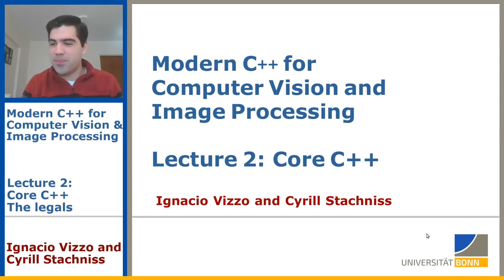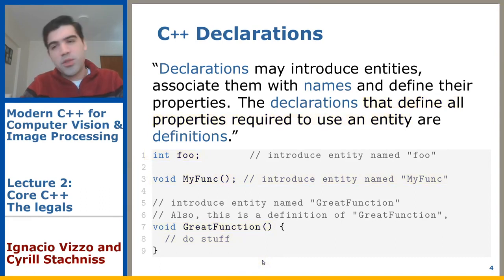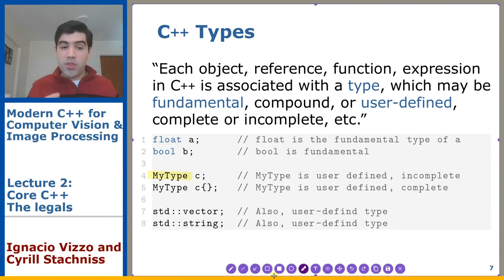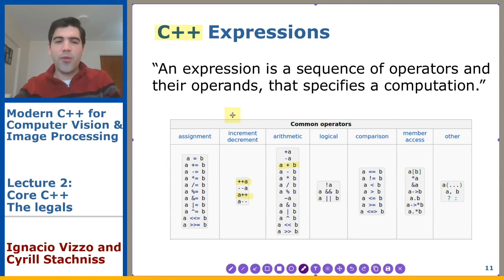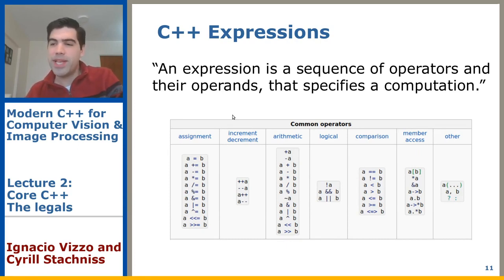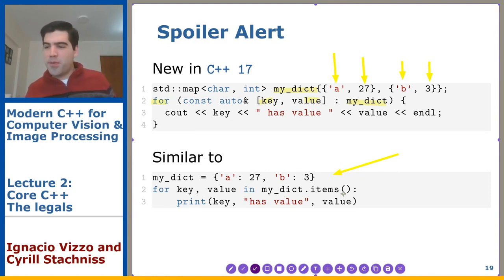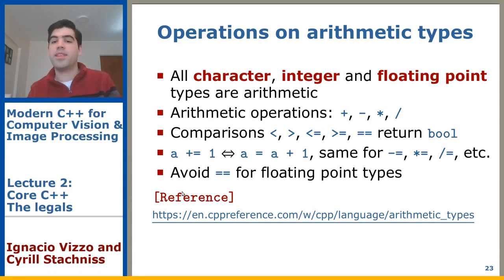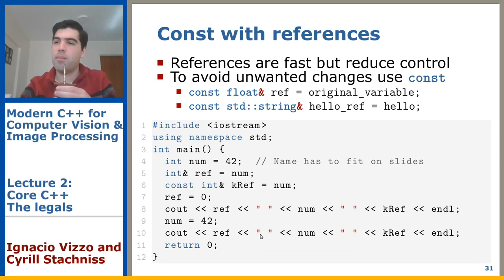Modern C++: Core C++ (Lecture 2, I. Vizzo, 2020)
Modern C++ Course, Lecture 02: Core C++

This lecture is part of the Modern C++ course taught at the University of Bonn by Ignacio Vizzo and Cyrill Stachniss in spring 2020.